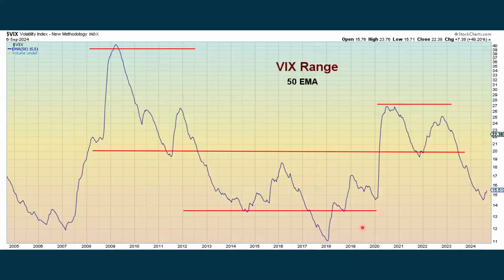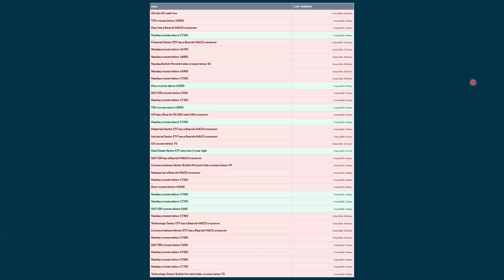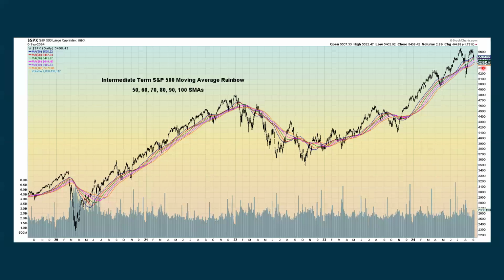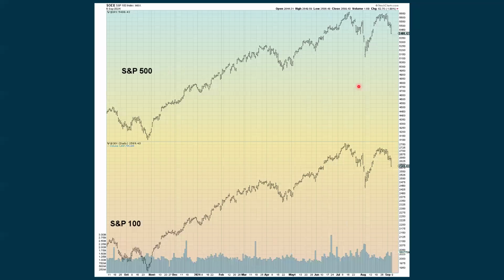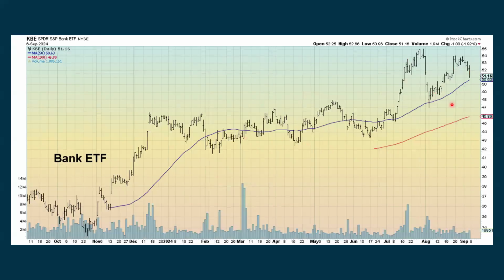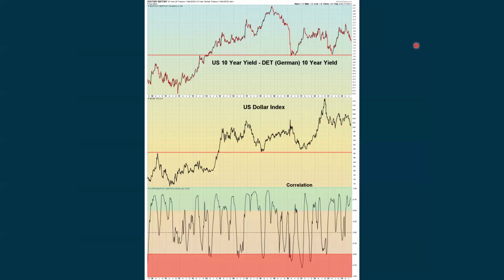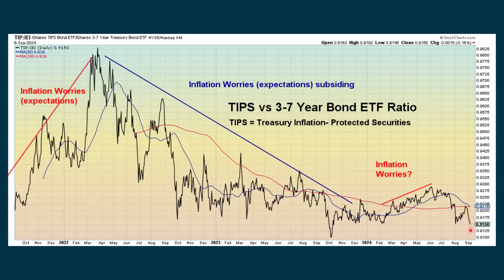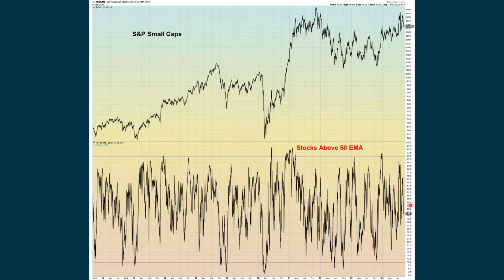S&P 500 Deep Dive Video Update for Monday September 9, 2024